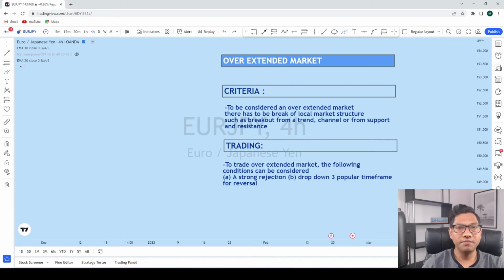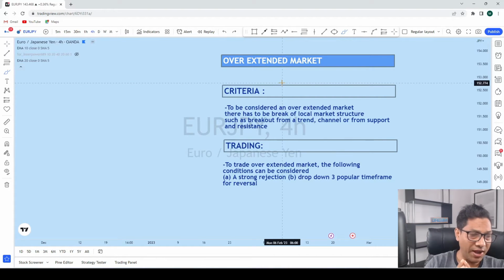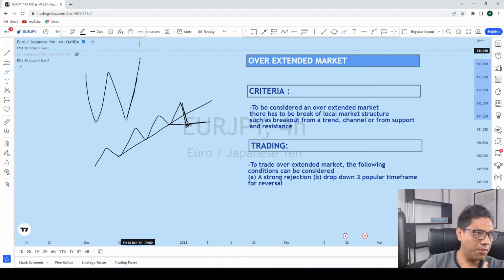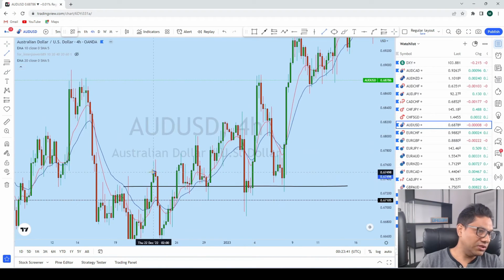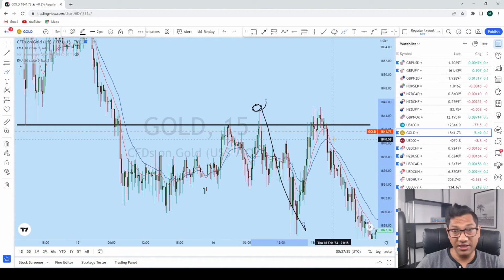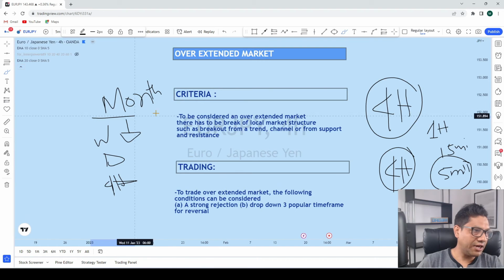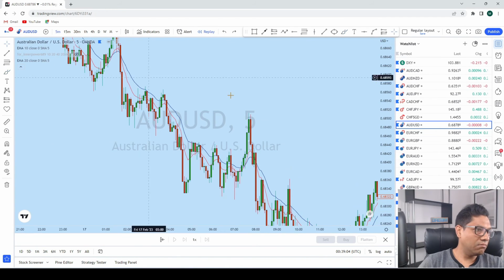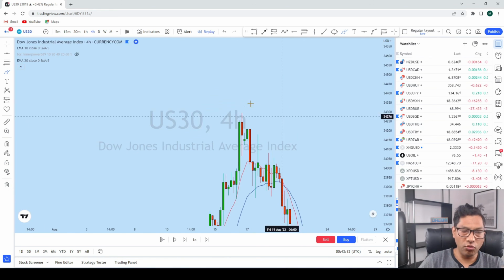The Best OVEREXTENDED MARKET Forex Trading Strategy Of All Time!